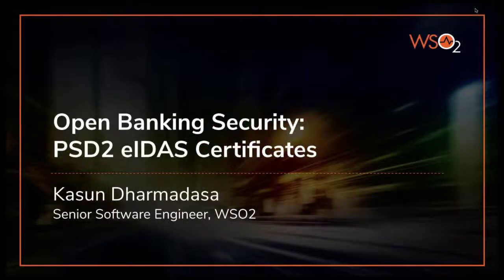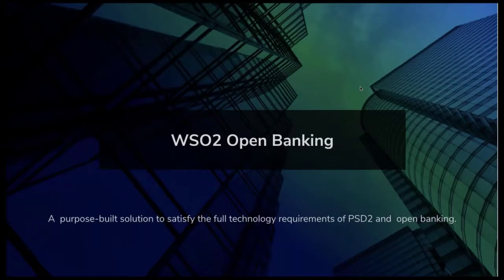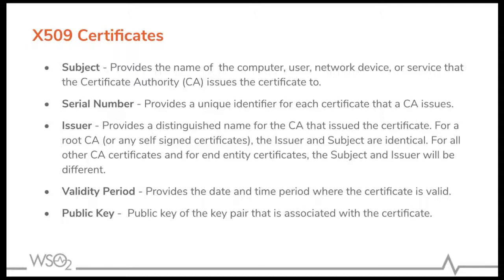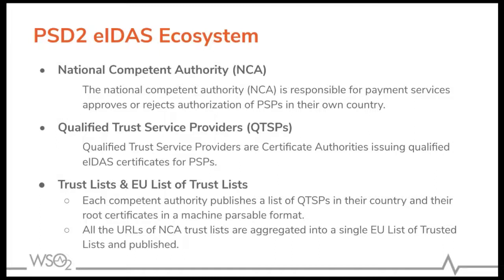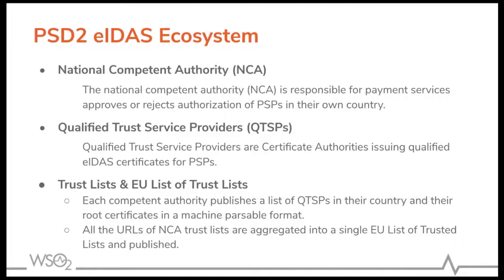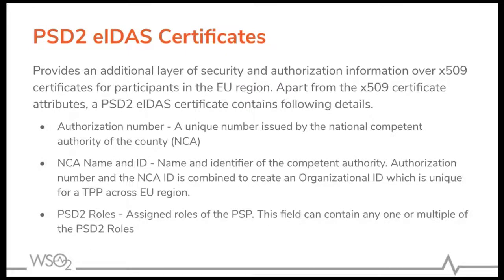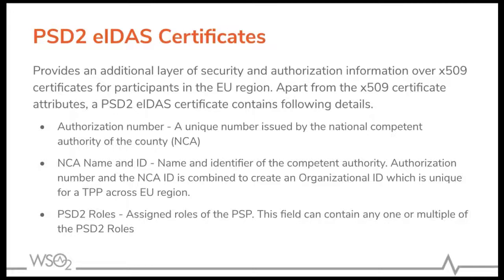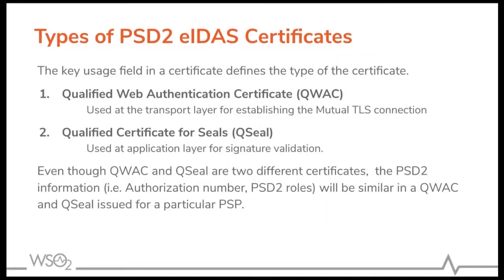Security for Open Banking and PSD2 through eIDAS, WSO2 Webinar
The Electronic Identification, Authentication & Trust Services Regulation (eIDAS) is a legislation that covers key technical and operational requirements in the EU’s Digital Trust Services Market. eIDAS is mandatory for ensuring that data is kept secure and within trusted parties at all times.

PSD2 and Open Banking put a great deal of focus on eIDAS. The latest release of WSO2 Open Banking meets the technical and regulatory requirements for using PSD2 eIDAS certificates for electronic seal and website authenti­cation. This webinar explores how WSO2 Open Banking is used to enhance the security of banking APIs through PSD2 eIDAS certificates.

Discussion areas include

-The role of PSD2 eIDAS certificates in providing an additional layer of security for APIs
-PSD2 eIDAS certificate implementation for Open Banking UK and NEXTGEN PSD2 Open API Standards
-Open Banking Implementation Identity [OBIE] directory support for eIDAS integration